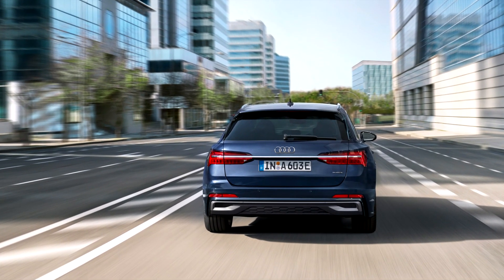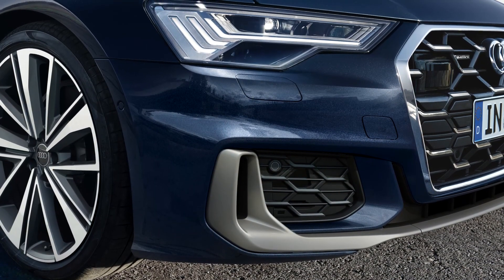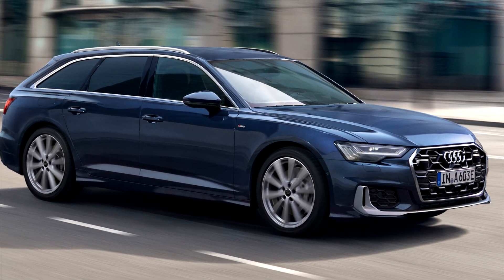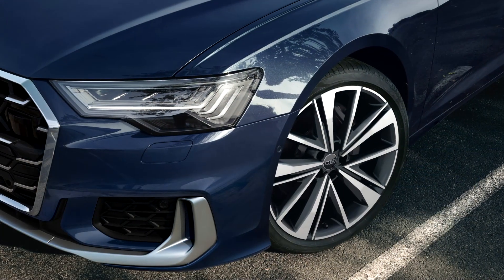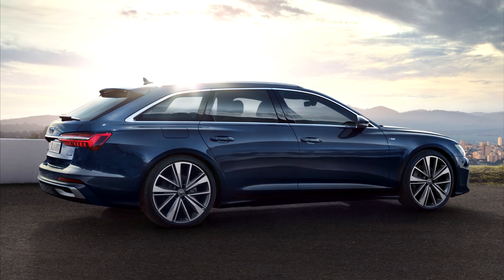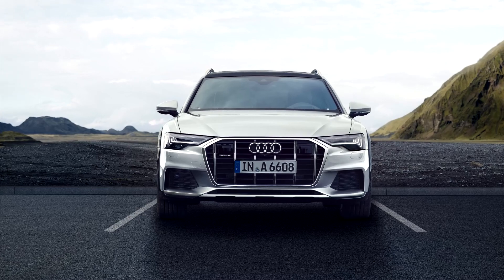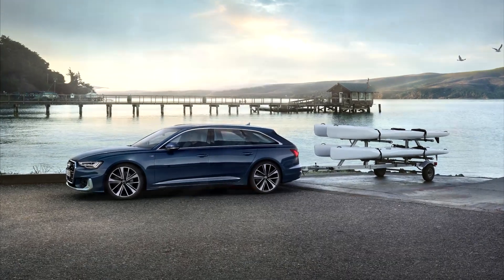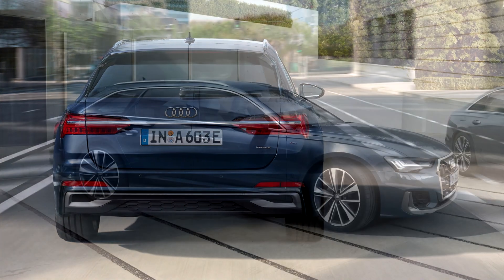AUDI A6 Avant 2024 (FACELIFT) - FIRST LOOK & release date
Audi revealed the new, updated A6 Avant 2024 model. How do you like it?

MORE DETAILS ABOUT THE CAR:

The Audi A6 and Audi A7 models and the S model are entering the 2024 model year with a striking, high-end appearance. In addition to newly designed equipment lines with independent front and rear design elements, the luxury-class models now feature bold interior and exterior colors, new wheel designs, and upgraded standard equipment. The updated Audi A6 models will be available to order from June 1, starting at 53,800 euros. The Audi A7 starts at 63,500 euros.

The offering structure is being reorganized as part of the model face-lift for the Audi A6 Sedan and Avant and the A7 Sportback. The new structure offers customers greater clarity and more room for individuality, as the interior can now be designed independently of the exterior package customers select.

Customers can now choose between basic, advanced, and S line packages for the exterior of the A6 Sedan and Avant and between the basic and S line for the A7 Sportback. Each equipment line is characterized by unique front and rear design elements.

The Audi A6 Sedan and Avant come standard with 17-inch forged aluminum wheels in a 10-spoke design and 225/60 tires. The 18-inch wheels in a multi-spoke design are now coated in Graphite Gray for a sportier appearance. There are also 19-inch wheels in a 5-arm dynamic design. The high-gloss 20-inch wheels in a 10-spoke star design in Platinum Gray are now available in Black Metallic, while 21-inch wheels in Graphite Gray with a high-gloss finish and a stylish 5 double-spoke-V design make for dark accents. Completely new to the A6 model range are the 5-arm 21-inch wheels – inspired by motorsport, the airy geometry of the design aids brake cooling.

The updated Audi A6 models will be available to order from June 1

Source: Audi